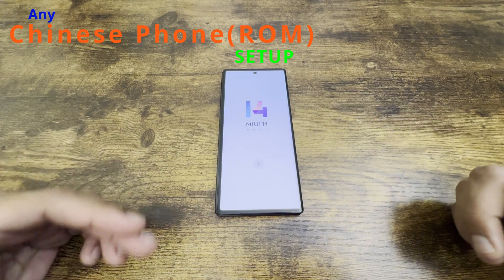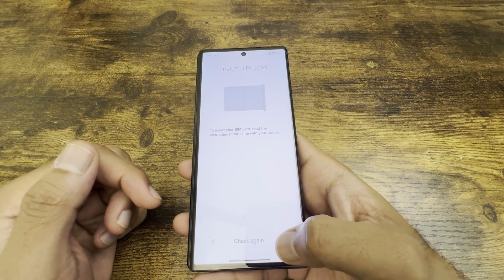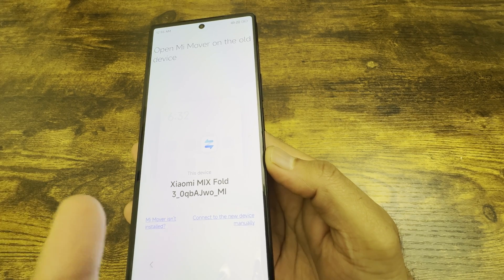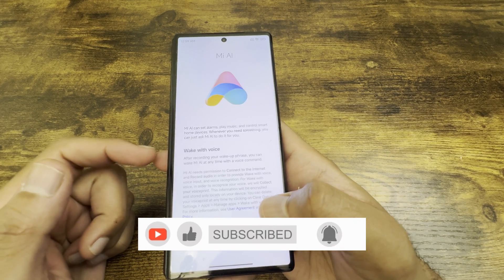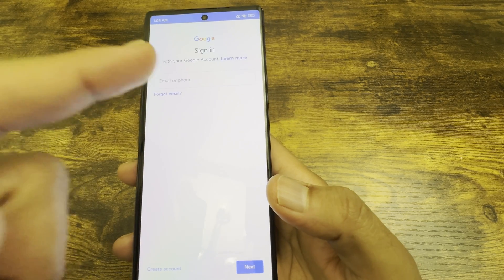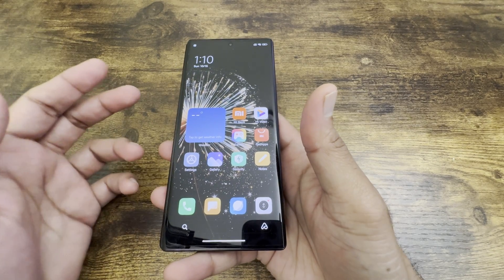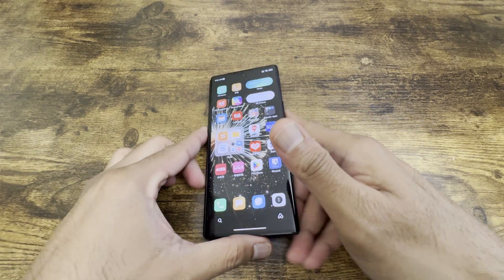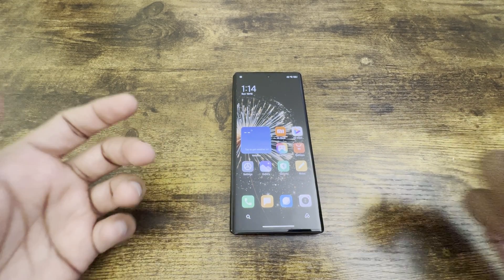Xiaomi Mix Fold 3 Phone (ROM) - Setup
Chinese Phone/Chinese ROM Phones - FULL SETUP